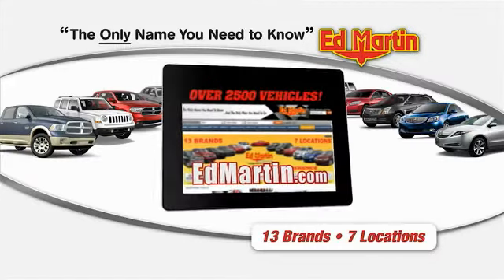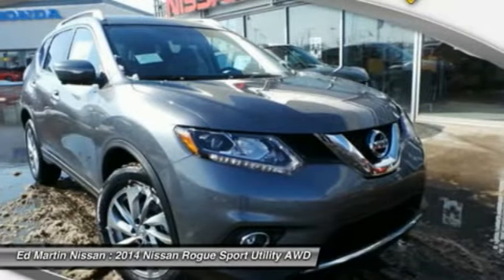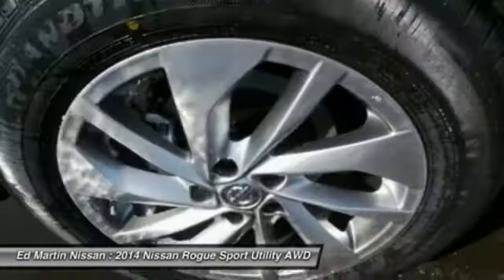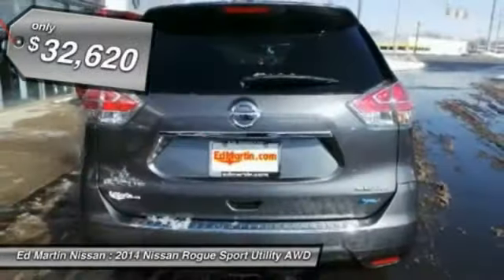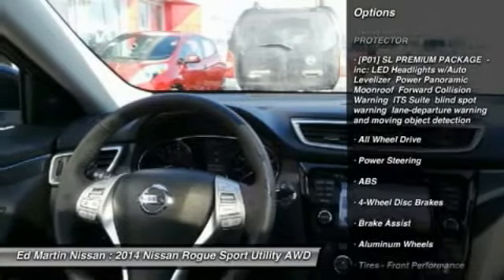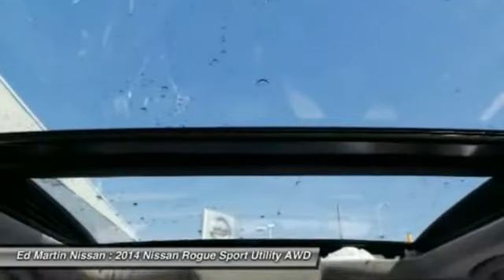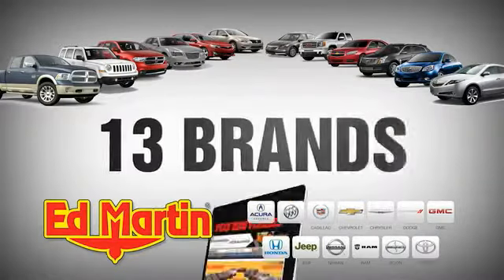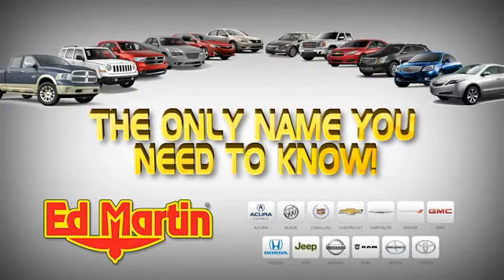2014 NISSAN ROGUE Indianapolis, IN 1R1404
2014 NISSAN ROGUE Indianapolis, IN
Stock# 1R1404

Introducing the redesigned 2014 Nissan Rogue. From a striking new front end, to the muscular arches, along the flowing new character lines, and over the aerodynamic wraparound taillights, the all-new 2014 Rogue has been completely redesigned. Rogue serves up a stylish first impression with its signature standard LED Daytime Running Lights. Available class-exclusive LED headlights flow into sculpted, muscular fenders to create an unmistakable presence. Drive it, and you?ll find it?s also incredibly smart. Wind tunnel testing developed aerodynamic panels around the rear pillars that sweep the breeze away, and a low aerodynamic underbody, even the muffler gets its own spoiler. The revolutionary results: an impressively quiet ride and a best-in-class 33 MPG. The Rogue?s redesigned interior features chrome accents, available leather seats, soft-touch materials, a seamless fit and finish, and an ambience that you just don?t find in this class. With room for an object around eight feet long, Rogue gives you possibilities you never knew you had. The clever split-folding 2nd-row seat lets you mix cargo and friends, giving you the option of 70.0 cu. ft. with you and a friend or 39.3 with the whole gang. Need to transport more than 5 people? Not a problem as the Rogue has available 3rd row seating by way of 50/50 split folding seats. The 2.5L 4-cylinder engine maximizes efficiency and performance providing up to 33 MPG Hwy, the best in its class. The PUREDRIVE badge also means that Rogue meets or exceeds the industry-average US Federal CAFE standards for model-year 2016. Available features include the optional NissanConnect system serving up hands-free phone and texting, streaming audio, navigation, and a lot more on a 7  color screen, a class-exclusive 4 camera Around View Monitor, Forward Collision Warning system, Lane Departure Warning system, and Dual Zone Climate Control.

[B93] CHROME REAR BUMPER PROTECTOR, [P01] SL PREMIUM PACKAGE -inc: LED Headlights w/Auto Levelizer Power Panoramic Moonroof Forward Collision Warning ITS Suite blind spot warning lane-departure warning and moving object detection, All Wheel Drive, Power Steering, ABS, 4-Wheel Disc Brakes, Brake Assist.